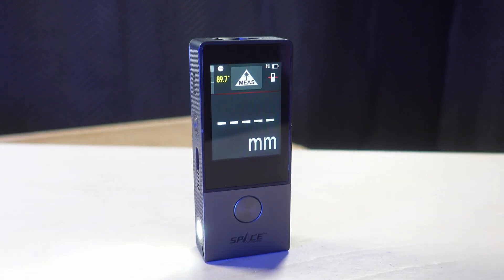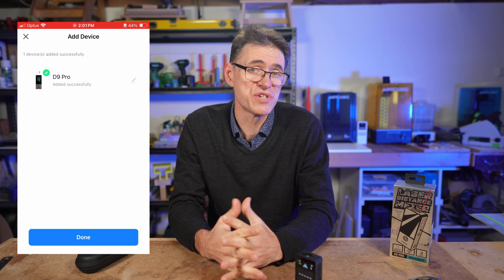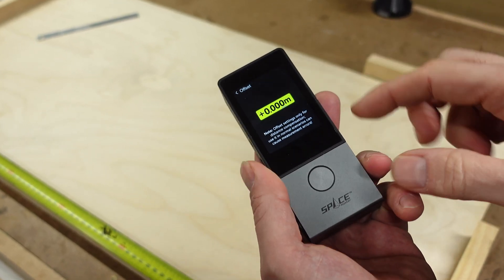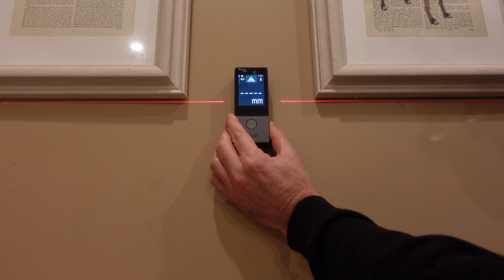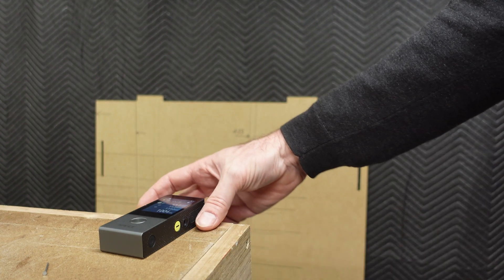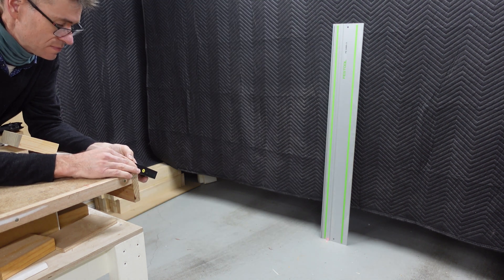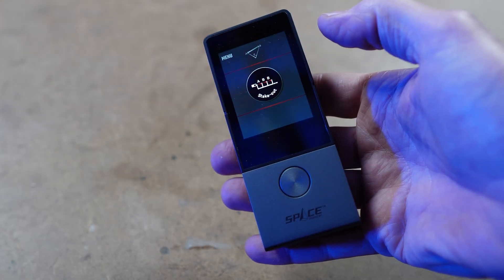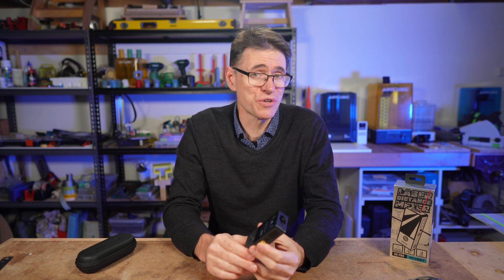Mileseey D9 Pro Laser Distance Meter | Detailed Review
Mileseey D9 Pro Detailed Review

00:00 Introduction
00:29 Disclosure
00:48 Unboxing
01:31 Build quality
02:12 Screen quality
03:15 Measurement accuracy and calibration
05:36 Lasers
06:01 Spirit level
06:15 Lateral lasers
06:58 Continuous measurement
07:06 Live angle display
07:41 Point-to-point
09:18 Area and volume
09:54 Auto-horizontal distance
11:08 Auto-vertical height
12:13 App integration
12:43 Live floor plans
13:51 Should you buy the D9 Pro